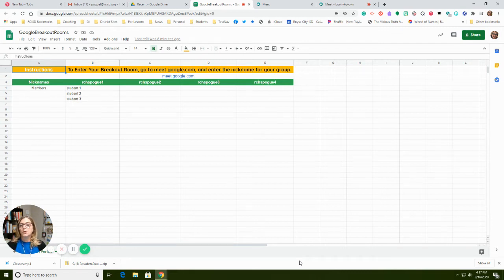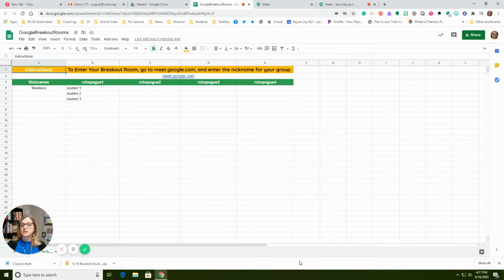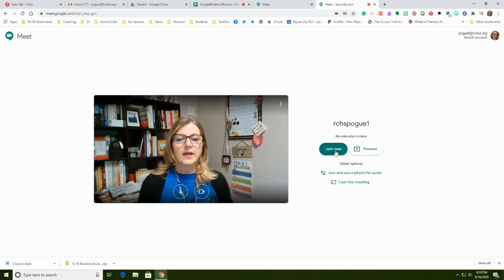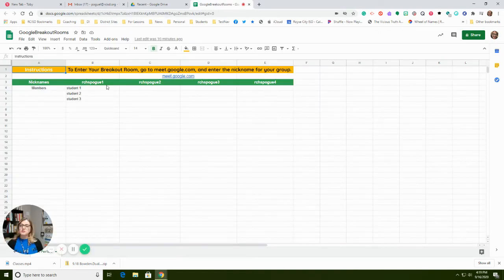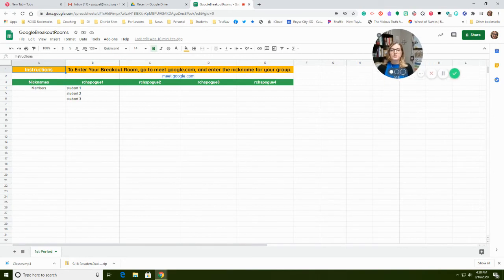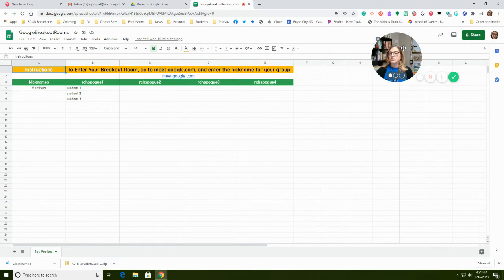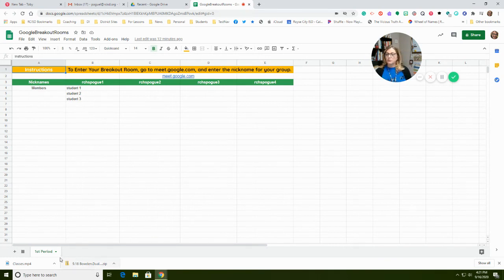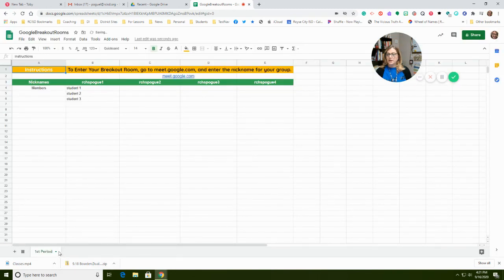GoogleBreakoutRooms Google Sheets